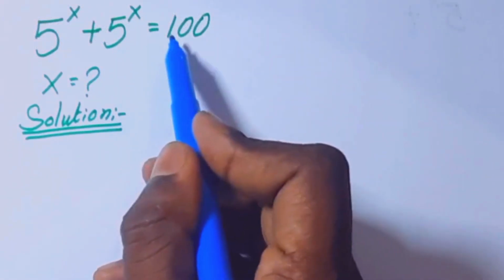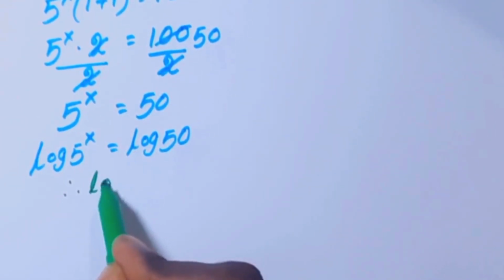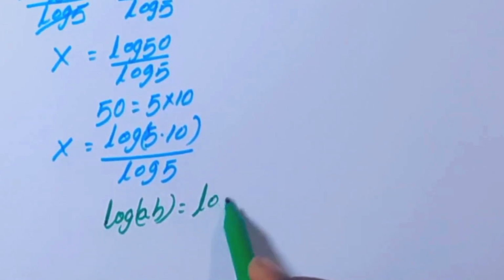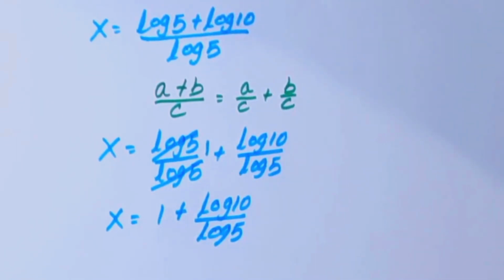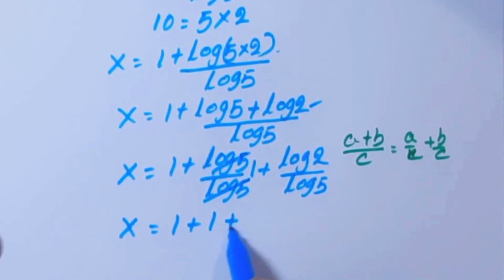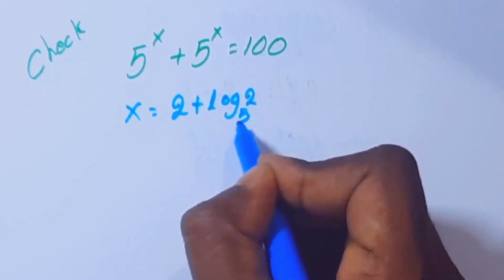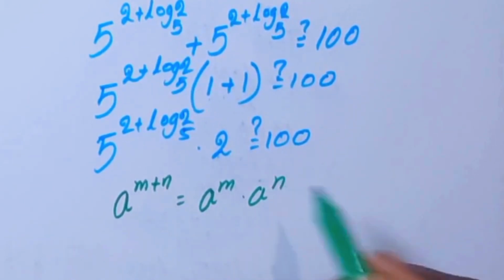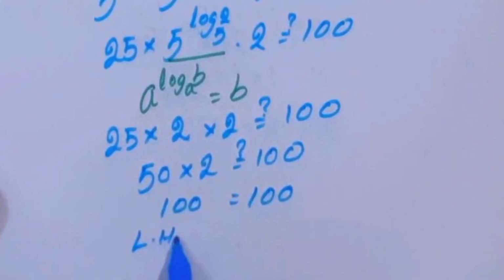Japanese: Can You Solve 5^x + 5^x = 100? | Olympiad Math Radical Problem!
Olympiad-level math problem: 5^x + 5^x = 100. Can you find the value of x? Watch as we break down the solution step-by-step and explore the concepts behind exponential equations. If you love math puzzles and are looking to improve your problem-solving skills, this is the perfect challenge for you